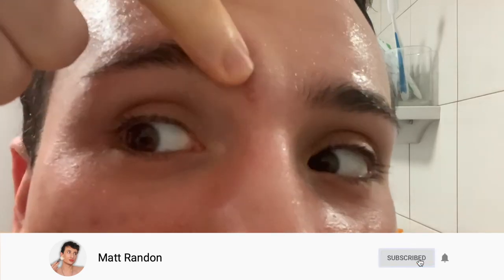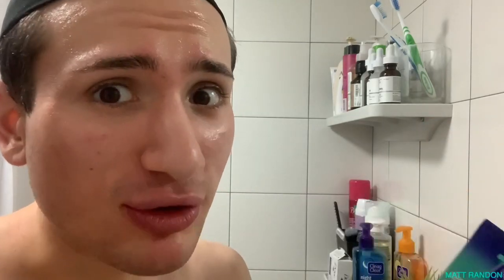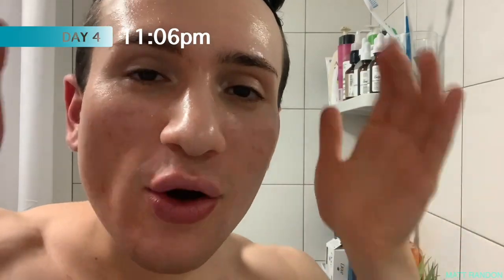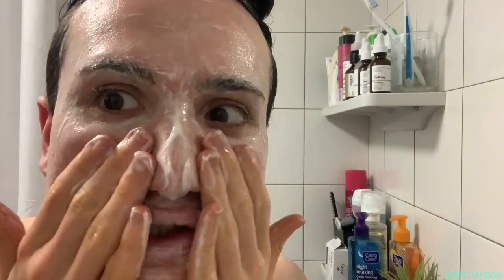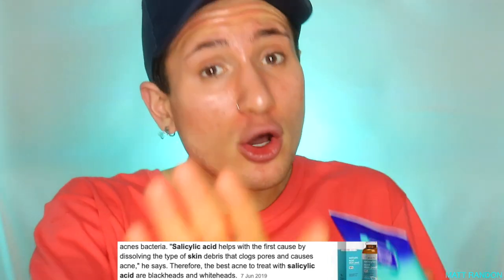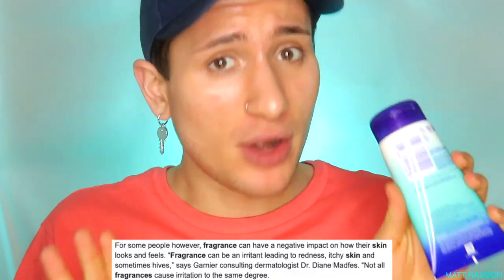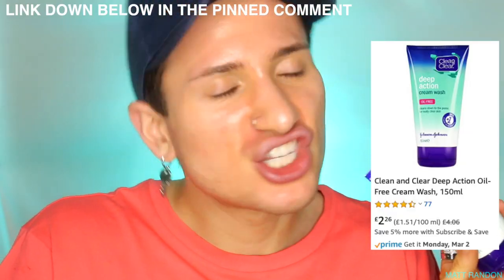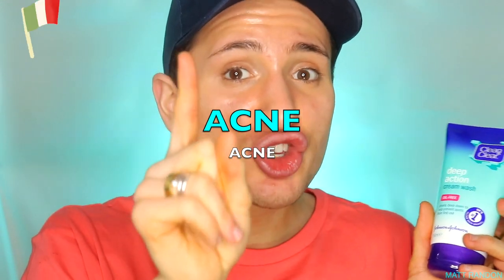I tried Clean and Clear ACNE CREAM face wash for ONE WEEK!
🎲  Snap: @mattrandon